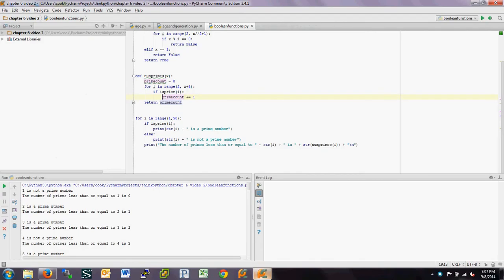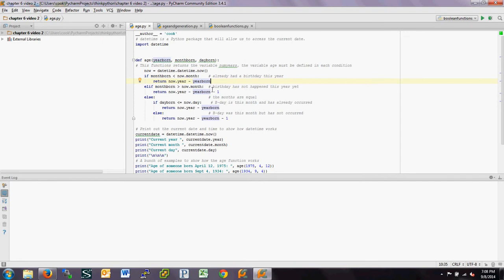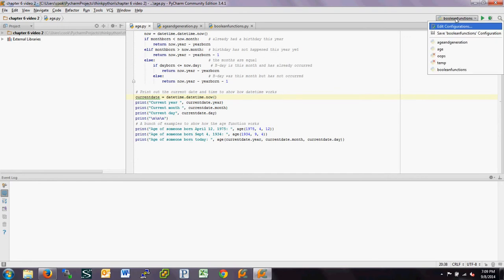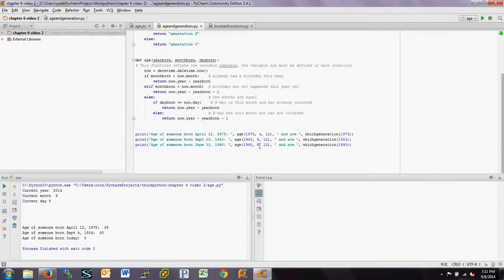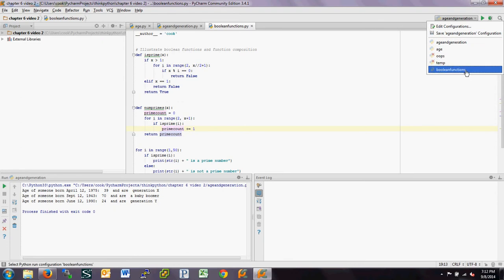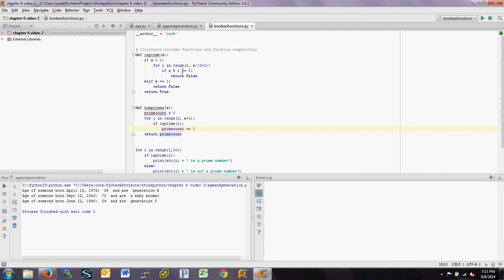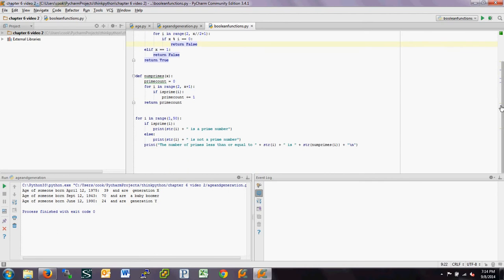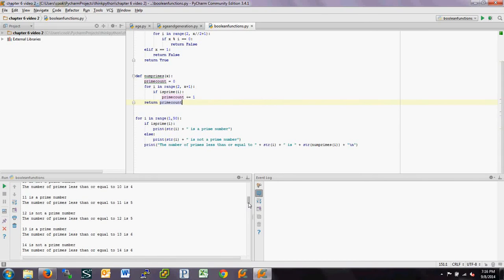chapter 6 video 2